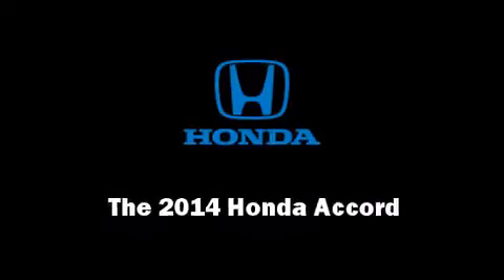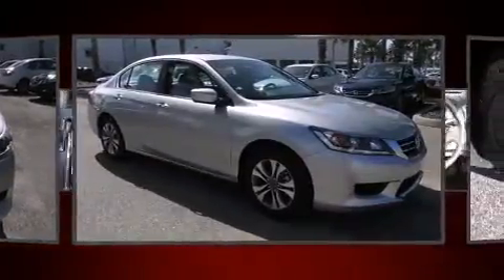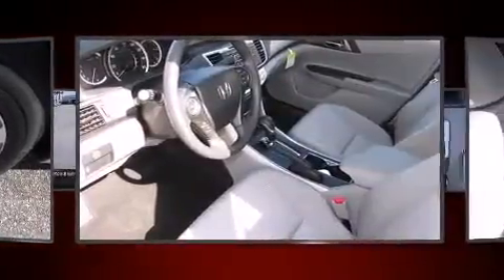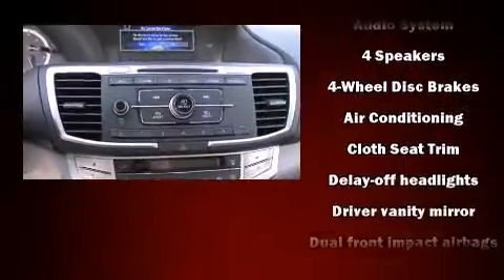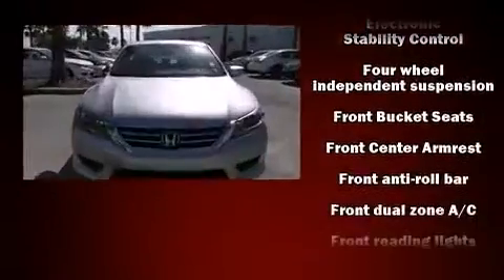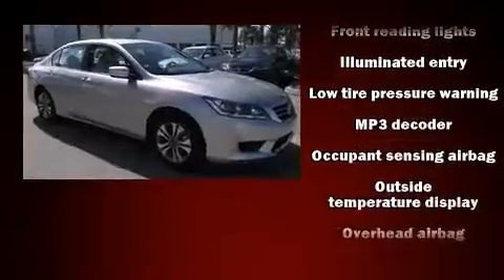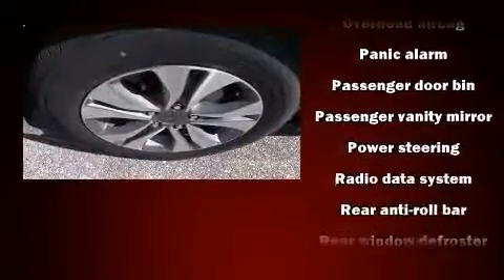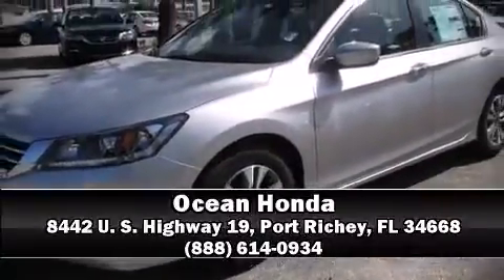2014 Honda Accord LX in Port Richey, FL 34668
Ocean Honda
8442 U. S. Highway 19

Introducing the 2014 Honda Accord. This 4 door, 5 passenger sedan leads among competitors in its segment. Smooth gearshifts are achieved thanks to the 2.4 liter 4 cylinder engine, and for added security, dynamic Stability Control supplements the drivetrain. Top features include front dual zone air conditioning, variably intermittent wipers, fully automatic headlights, tilt and telescoping steering wheel, power door mirrors, power windows, remote keyless entry, and 1-touch window functionality. Honda ensures the safety and security of its passengers with equipment such as: dual front impact airbags with occupant sensing airbag, head curtain airbags, traction control, brake assist, a security system, and 4 wheel disc brakes with ABS. This car was designed with safety in mind, allowing you to drive with even greater assurance. Our knowledgeable sales staff is available to answer any questions that you might have. They'll work with you to find the right vehicle at a price you can afford. We are here to help you.